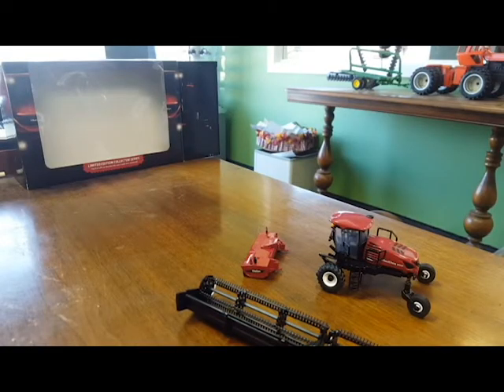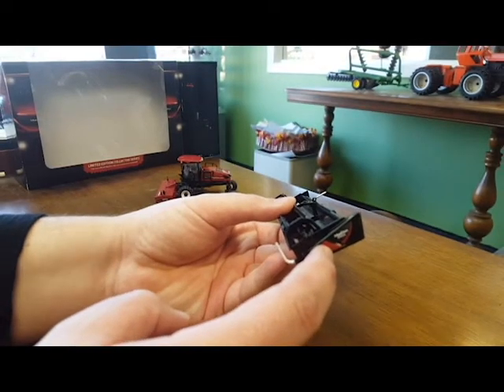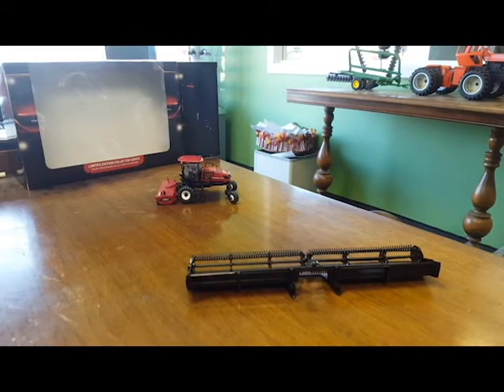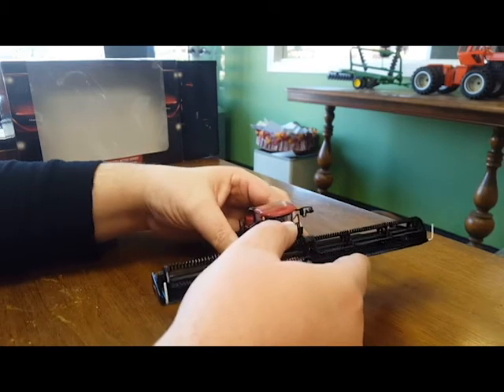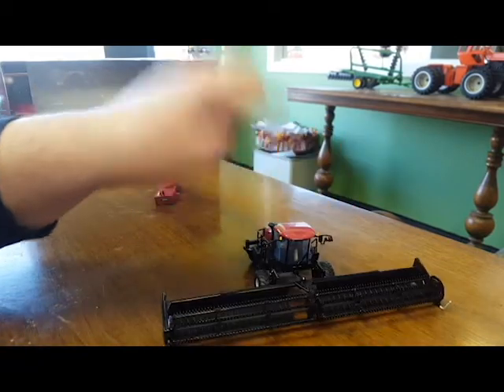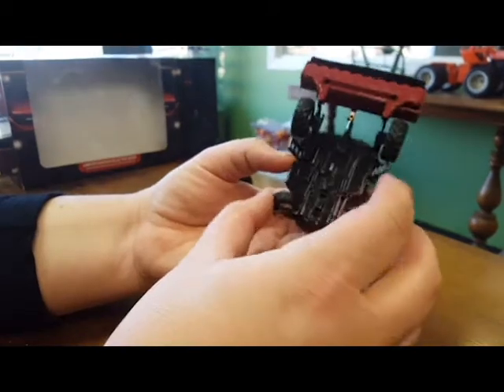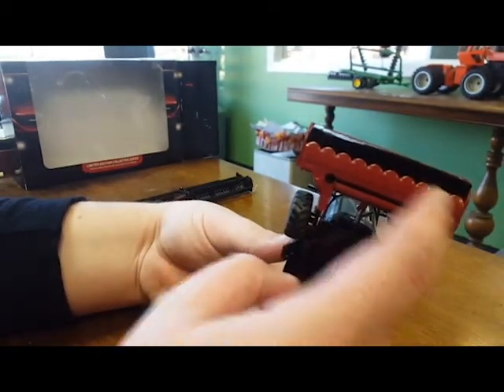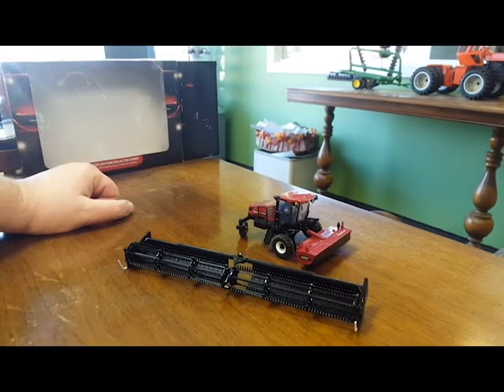1/64 Mac Don windrower from Spec Cast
A look at the brand new 1/64 Mac Don windrower form Spec Cast.

fortheloveoftractors